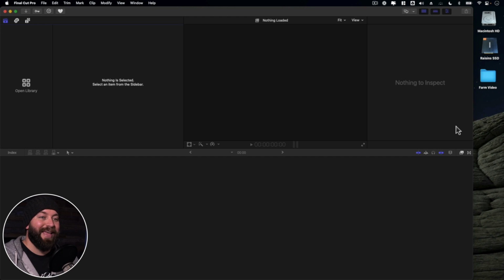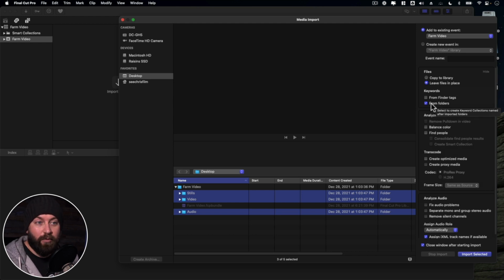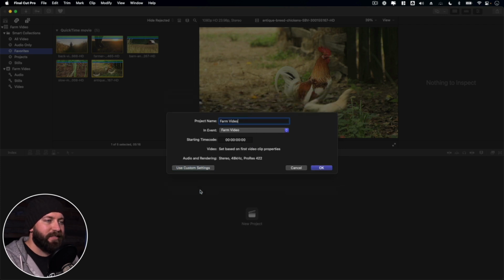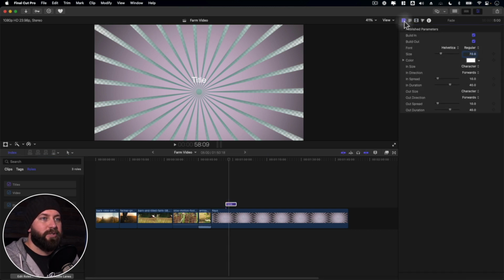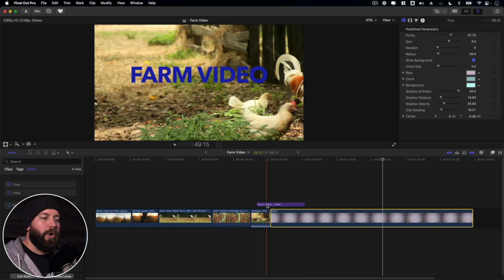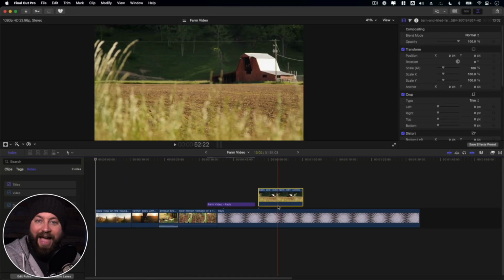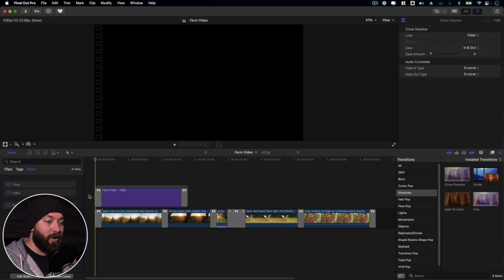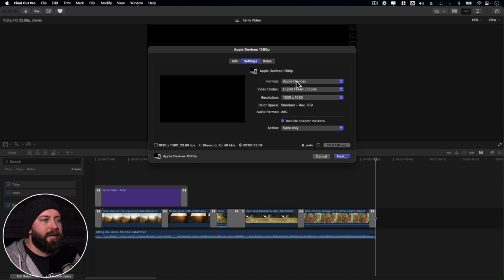How to Use Final Cut Pro X for Beginners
Hey there. If you’re still learning Final Cut Pro you’re in the right place. It’s easy and I’ll show you how with an overview from creating a library to exporting your first video project!

00:00 - Intro
00:29 - Organize Media and Create Library
01:38 - Import Media
02:21 - Library Browser
03:38 - New Project
04:13 - Photos, Music, and Sound Effects Browsers
04:28 - Generators
04:50 - Titles
06:16 - Timeline Navigation
09:08 - Effects
09:55 - Transition
10:56 - Audio Clip
11:57 - Share/Export Video Project
12:56 - Outro